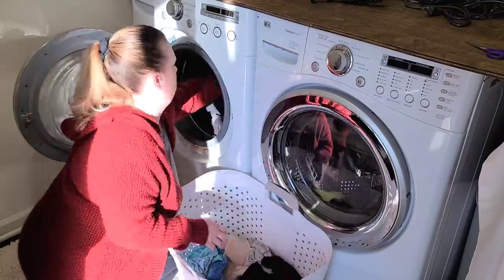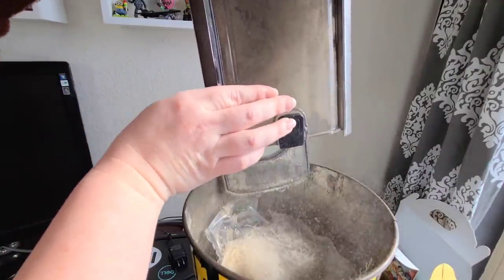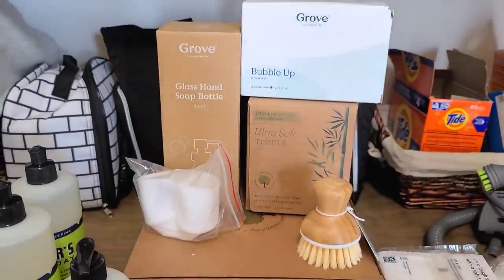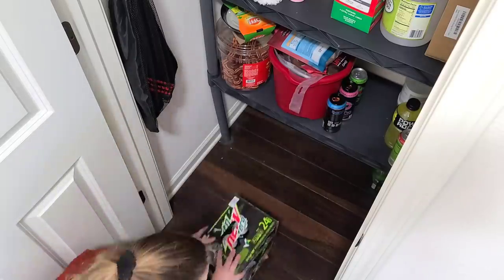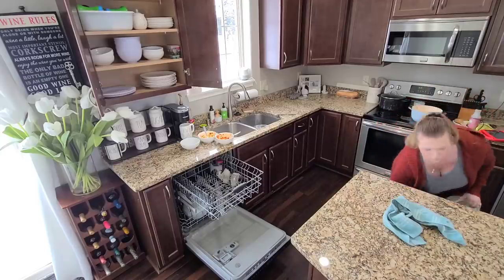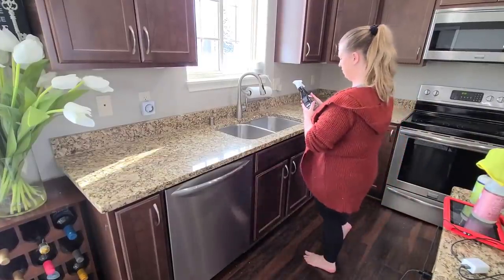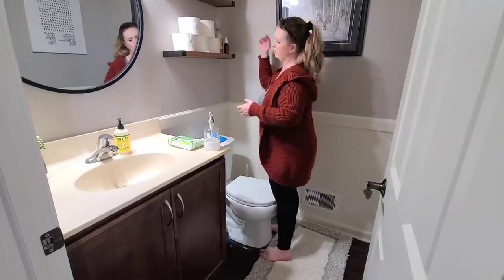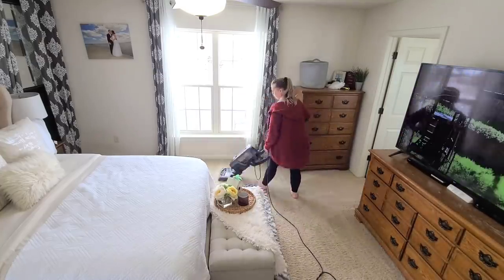ENORMOUS 2021 WHOLE HOUSE CLEAN + DECLUTTER + ORGANIZE / CLEAN WITH ME / CLEANING MOTIVATION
Big thanks to Grove collaborative for partnering up with me on today's video

Carpet rake

the new hair thing for my stairs

nursing tops

Hoarders!!!

Amazon Store